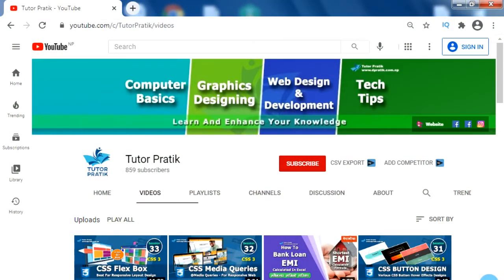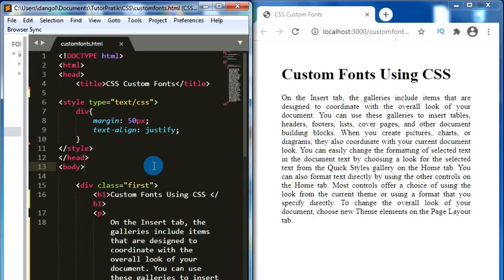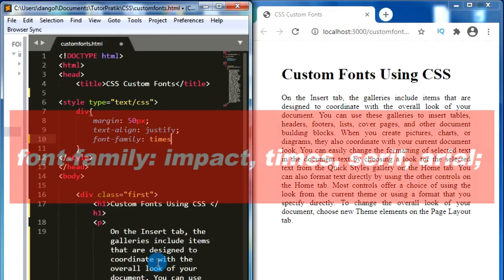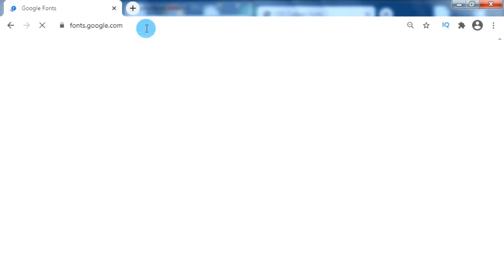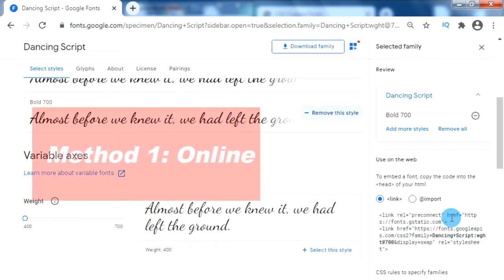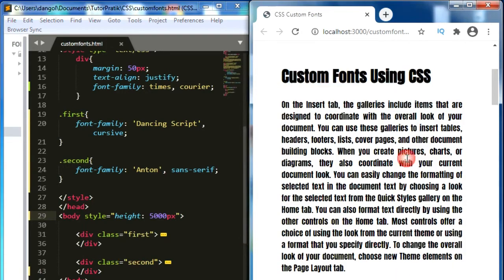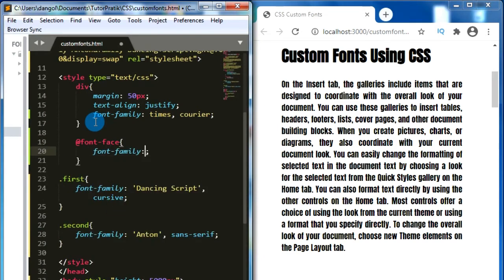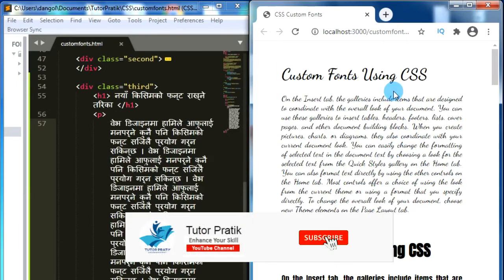How To Add Google Fonts To CSS For Use Custom Fonts Session 34 | Tutor Pratik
In this CSS session video, we will learn about how to add google fonts to CSS as the solution of how to add google fonts to CSS queries. As default all the system have same package of fonts, so to make look different style for our web contents, its best idea to change the different styles of fonts with using google custom fonts. And this is very easiest procedure with just by using CSS properties.

While searching for the problem, how to add google fonts to CSS, in general there are two methods that we can apply to fix the issues like how to use custom fonts CSS only. One is with using Online CDN link tags and another one is using offline method with downloading fonts and add it on own website root folder.

In this video, we will discuss briefly about font-family, its types and font-face properties and its uses. From this video you will be clear what is font-family and why we need to define it while creating any websites.

Along with this, we will learn to add google fonts with CSS to use custom fonts in our website just by using HTML and CSS.